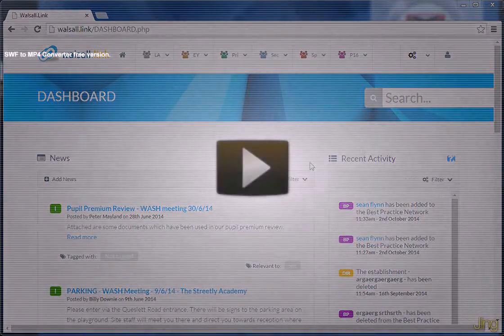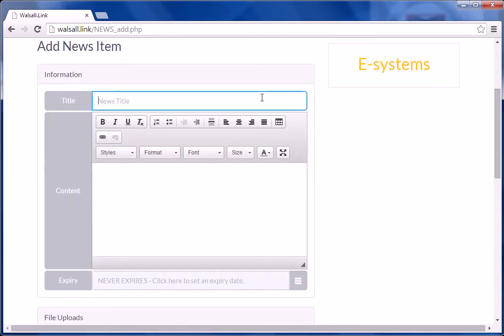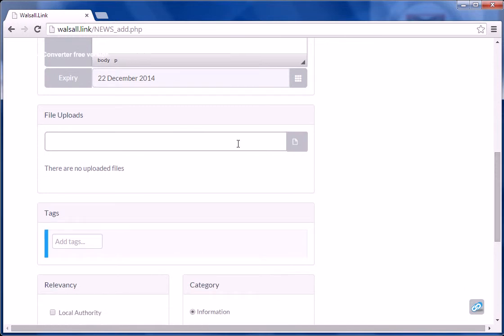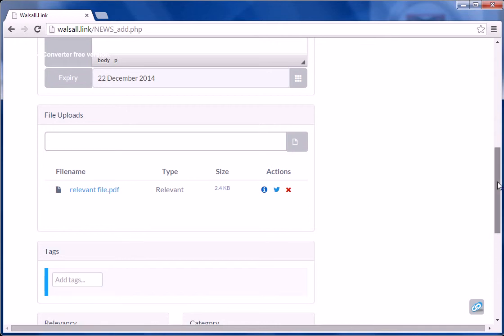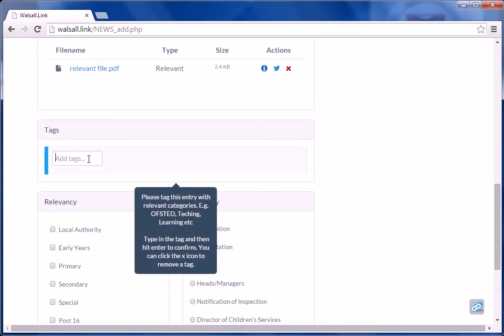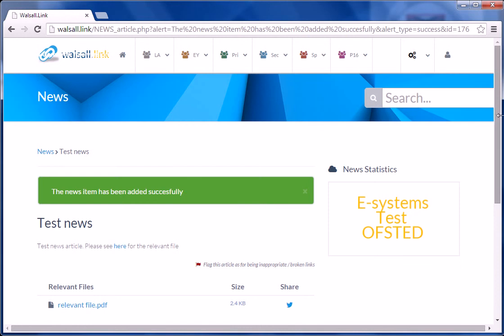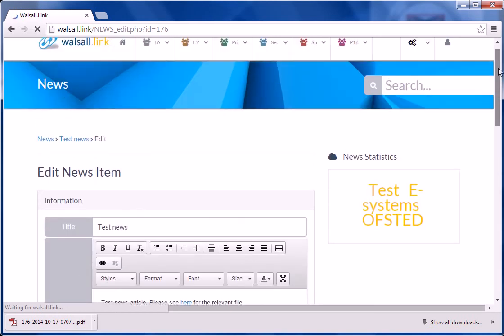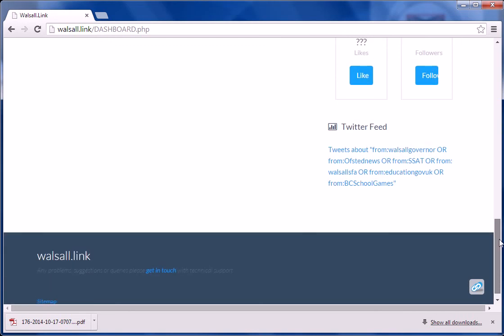HELP ADMIN DASHBOARD